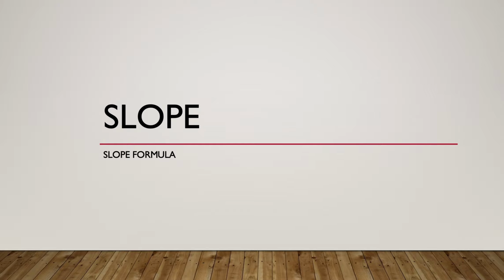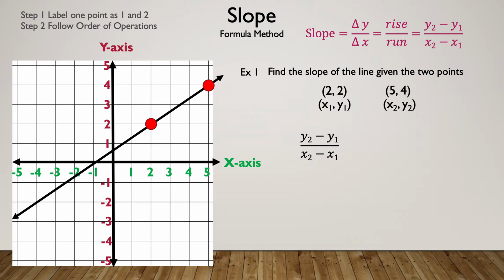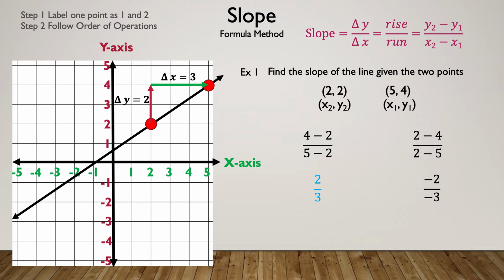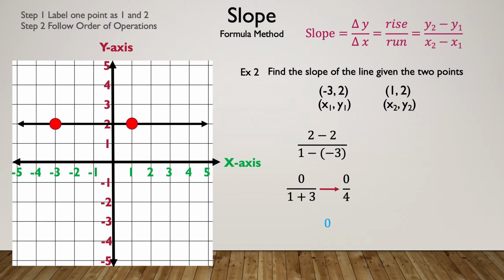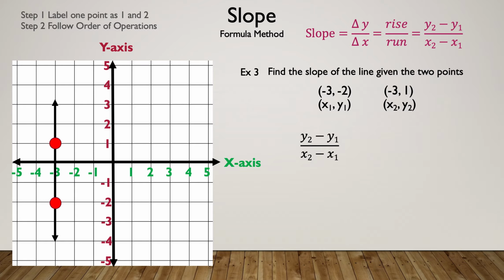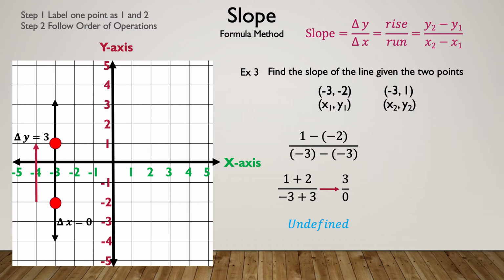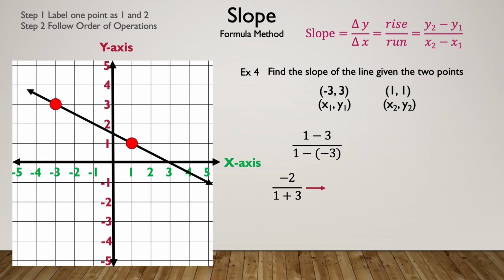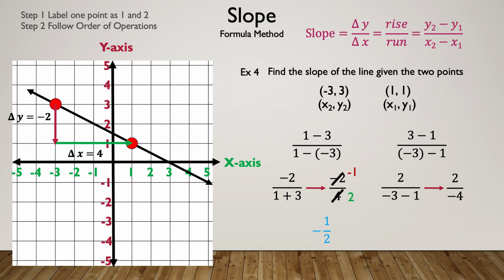Slope Formula - How to Use the Slope Formula - Math is the Way Corner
If you need a refresher on how to the slope formula then this video is for you.

Start - 0:00
Example 1 - 0:33
Example 2 - 3:46
Example 3 - 6:30
Example 4 - 9:36
Your Turn - 12:19